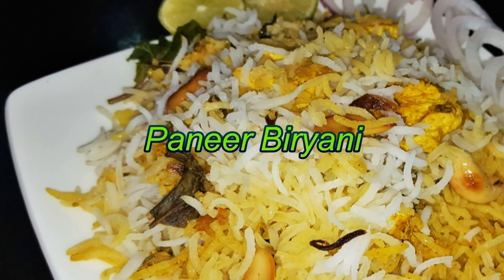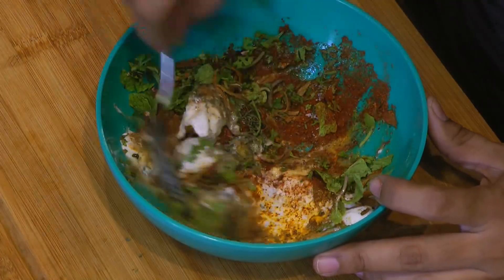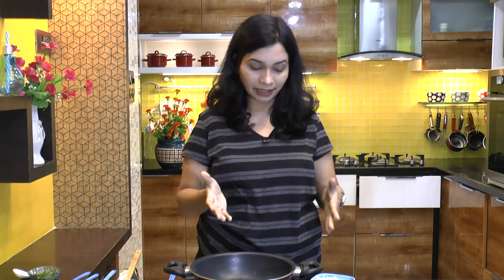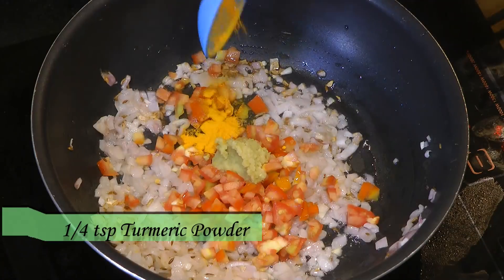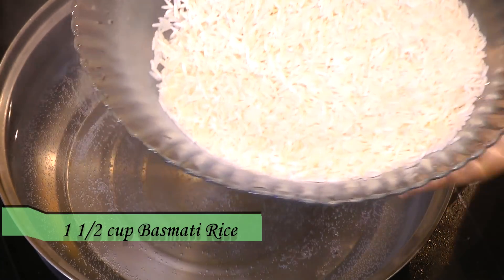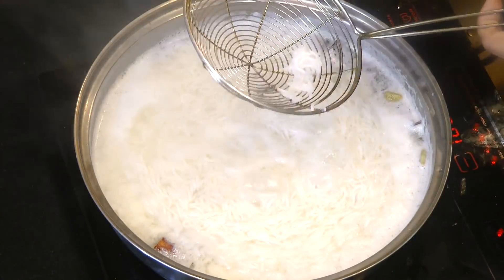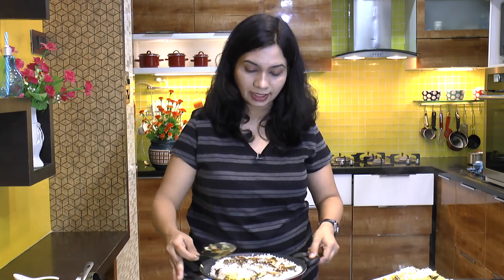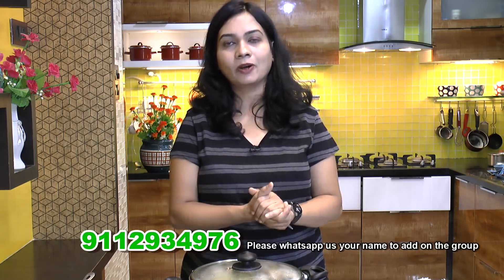How to make Paneer Biryani | Paneer Biryani Recipe - Restaurant Style | MadhurasRecipe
Ingredient list
For Paneer Marination:
• 1/2 cup Dahi / Yogurt
• 1/4 tsp Turmeric powder
• 1 tbsp Coriander powder
• 1 tsp Red chili powder
• 1/2 tsp Biryani masala
• Salt to taste
• 1 tbsp Kasuri methi
• 1 tbsp Fried onion
• Few Mint leaves
• Coriander leaves
• 250 gm Paneer
For Paner Biryani:
• 3 tbsp Oil
• 1/2 tsp Cumin seeds
• 1/2 cup Finely chopped Onion
• 1/4 cup Finely chopped Tomato
• 1 tsp Ginger garlic paste
• 1/4 tsp Turmeric powder
• 1 tsp Red chili powder
• 1 tbsp Coriander powder
• 2 Green chilies slit
• Salt to taste
• 2 tbsp Yogurt
• 1 tsp Biryani masala
• Finely chopped Coriander
• Few Mint leaves
• 2-3 tbsp Water
• 1 1/2 cup Basamati rice
• 4 cups Water
• 2~3 Cinnamon sticks
• 2~3 Green Cardamom
• 3~4 Cloves
• 3~4 Black cardamom
• 1~2 Bay leaves
• 2 tbsp Salt
• 1 tsp Ghee
• Water in which rice is boiled
• Mint leaves
• Coriander leaves
• Fried Onion
• Few fried Cashew nuts
• 2~3 tsp Ghee